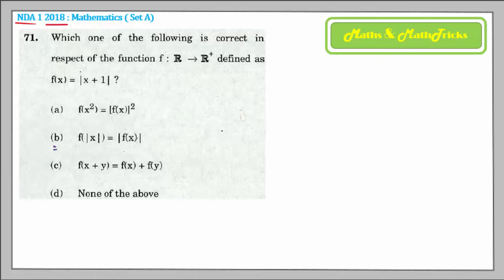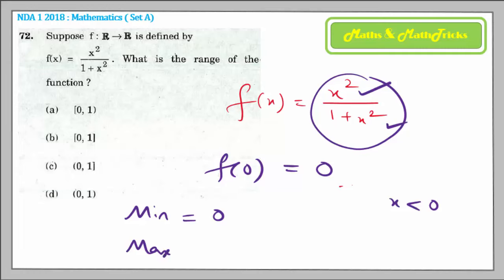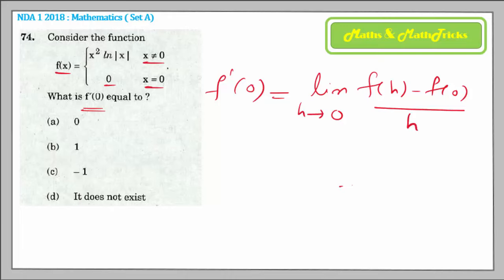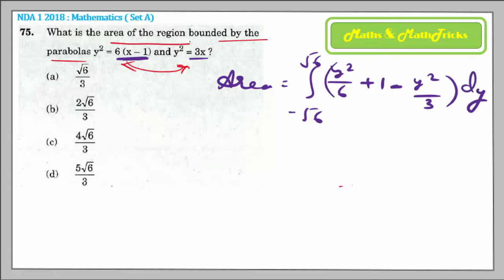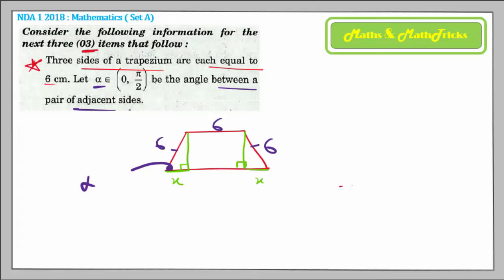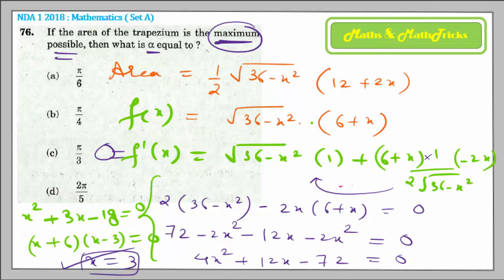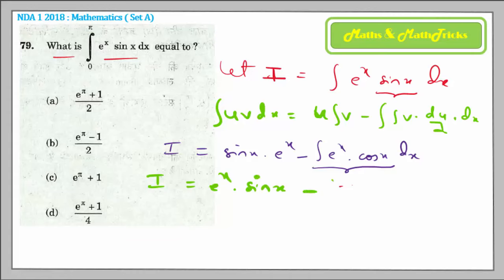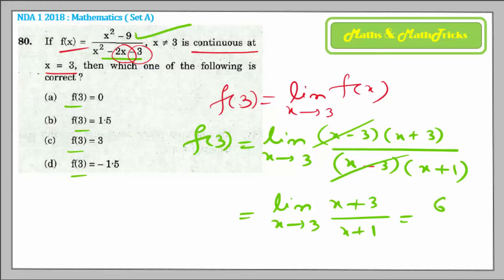NDA 1 2018 Fully Solved Maths Paper - Part 8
In this video I have covered the NDA 1 2018 Mathematics Paper Questions with answers and Detailed Solutions. This is Eighth Part of the video series.